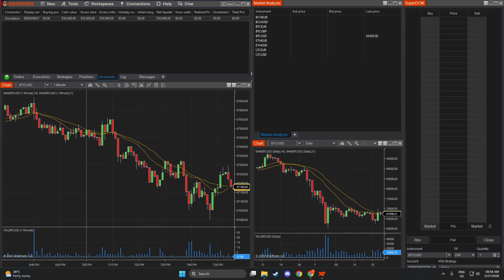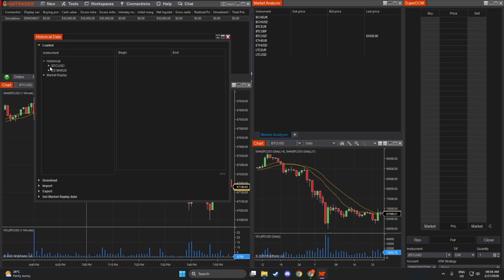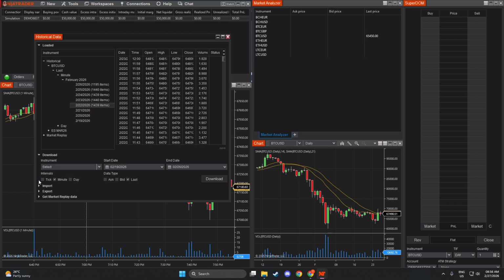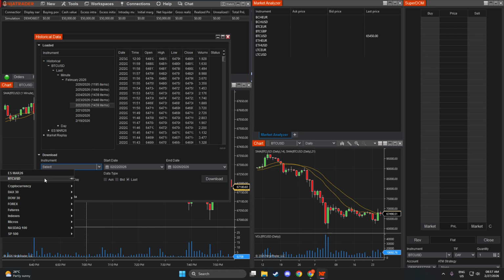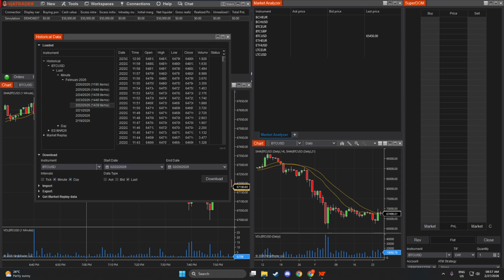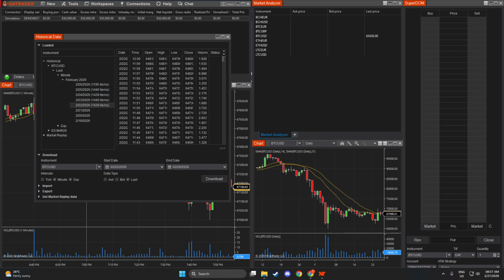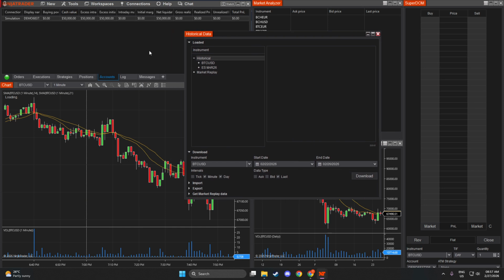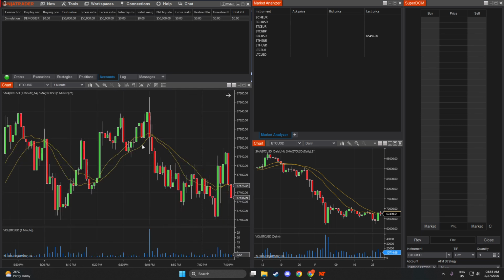How to Download Historical Data Ninjatrader 8 [2026 Full Guide]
How to Download Historical Data Ninjatrader 8

In this video, we show you exactly how to download historical data NinjaTrader 8 to ensure your charts are populated with accurate price action for analysis and backtesting. We focus on the data management concepts required to pull information from external providers into your local database.

Mastering the acquisition of market history is essential for maintaining a professional workflow and improving the overall quality of your technical research projects. By utilizing the platform's connectivity modules and configuring the data download parameters, we ensure that your workstation is properly equipped with high-fidelity datasets for comprehensive strategy development.

Technical Specs:
Software: NinjaTrader 8; Feature: Dashboard & Settings.